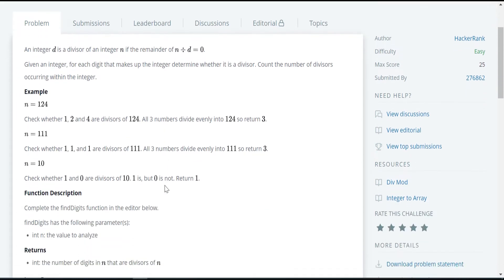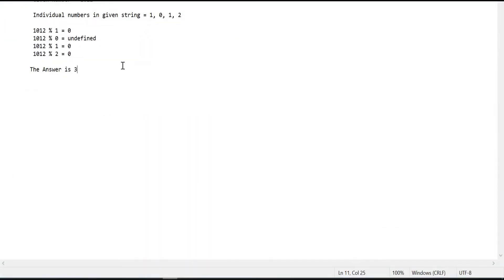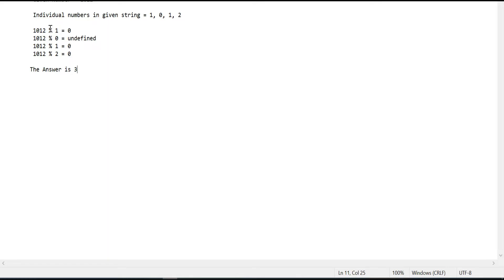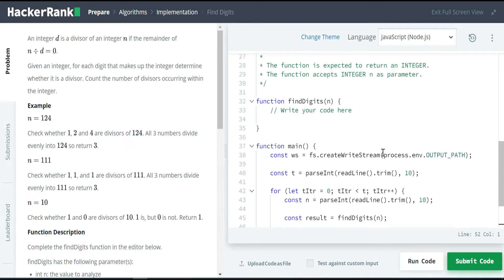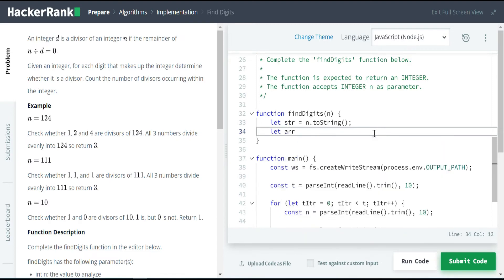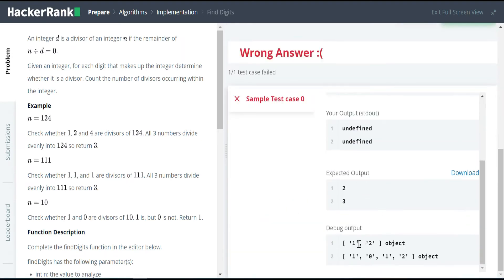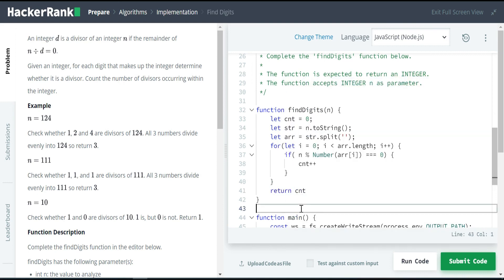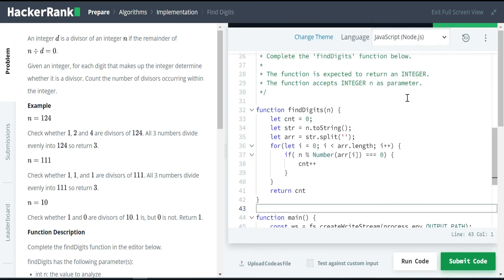HackerRank Problem Solving in JavaScript (Find Digits !)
It's time to go with Competitive Coding through one of the best coding platforms HackerRank.

All The Best for the Coding Interviews